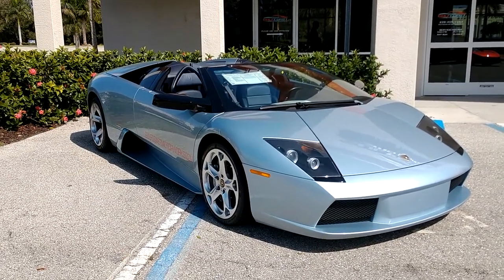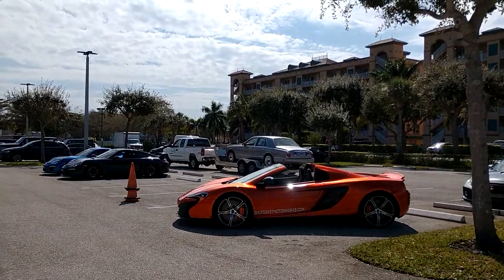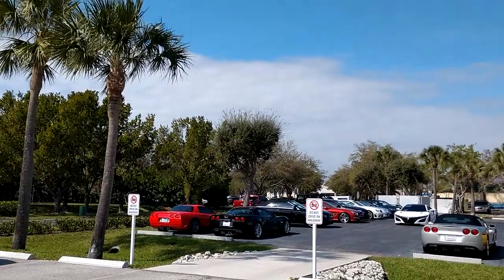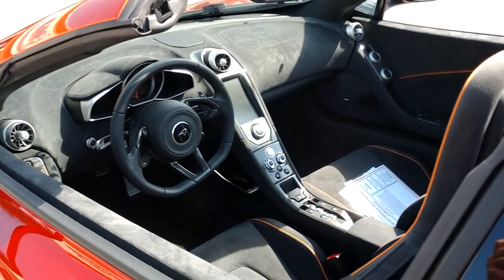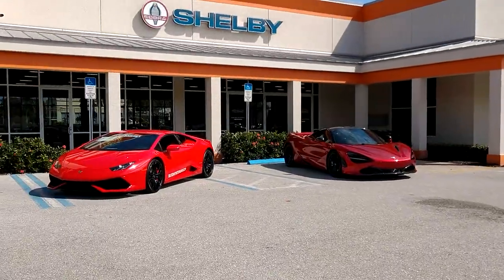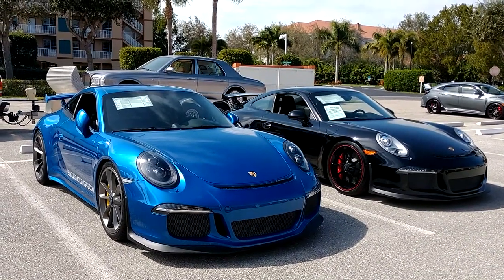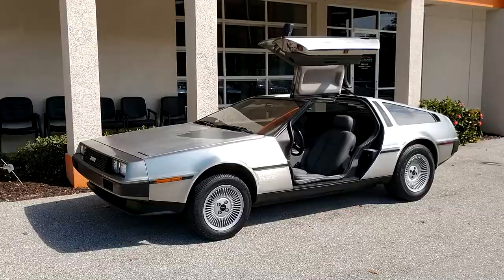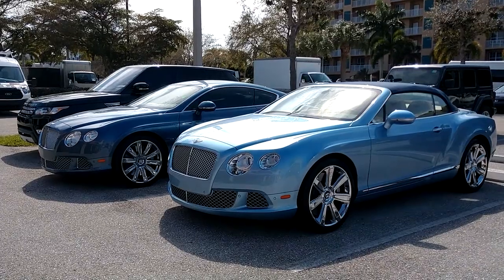Gulf Coast Motor Works Exotic Cars by Drivin' Ivan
Drivin' Ivan checks out Gulf Coast Motors near Fort Myers and Naples Florida.  Lots of exotic cars including Lamborghini, Ferrari, Rolls Royce, Bentley, Porsche, McLaren, Delorean and Lotus.